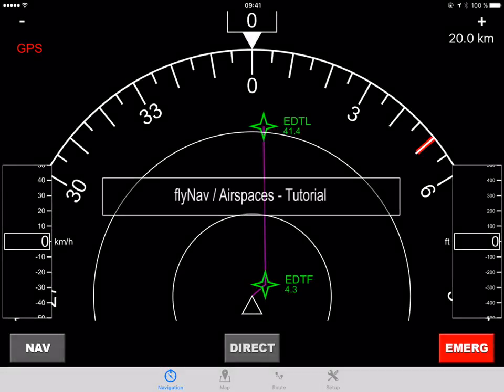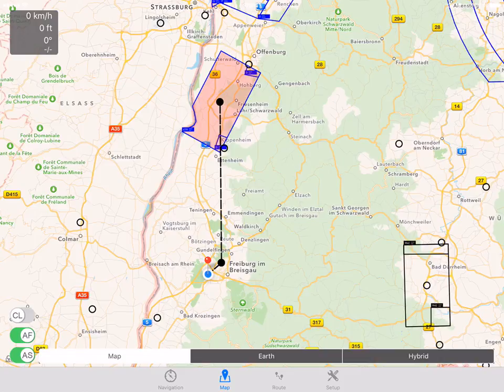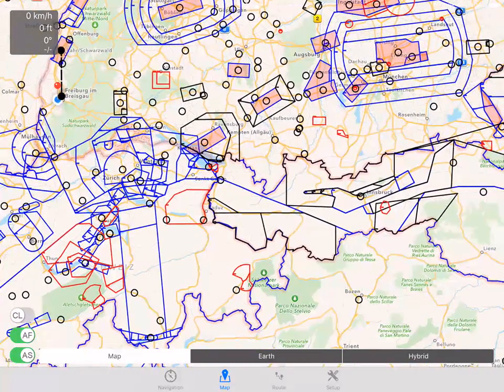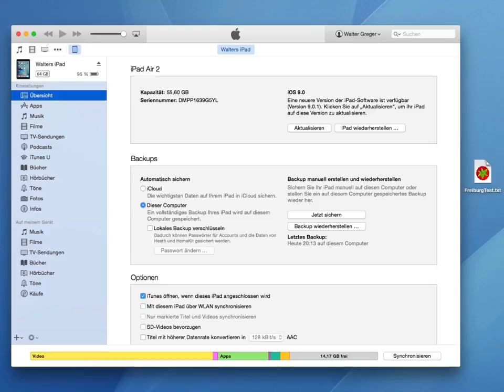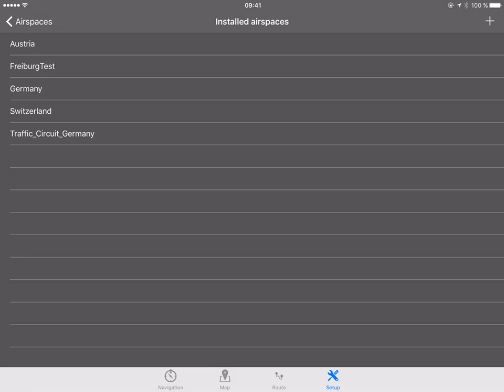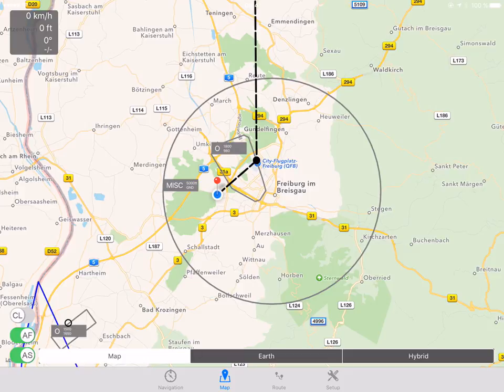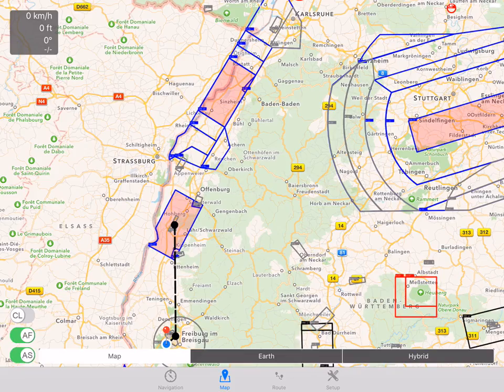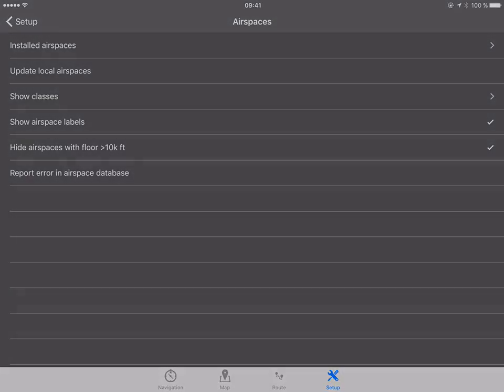flyav - Airspaces Tutorial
In this tutorial you'll learn you how to get airspaces displayed in flyNav. Also you'll learn how to install custom airspaces in the openair format. If you want to learn how to make your own airspace files, you'll find the specification